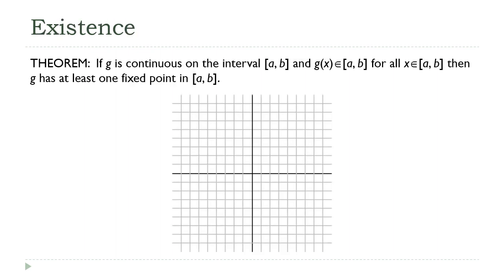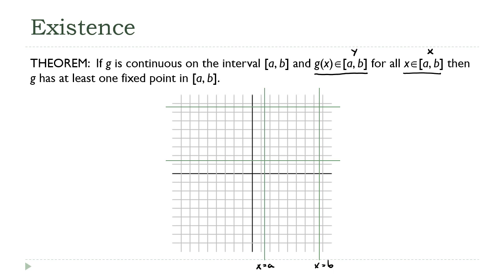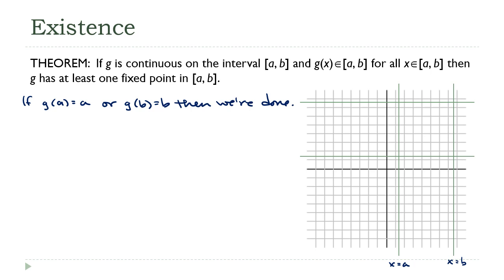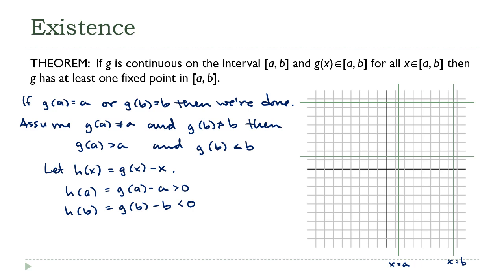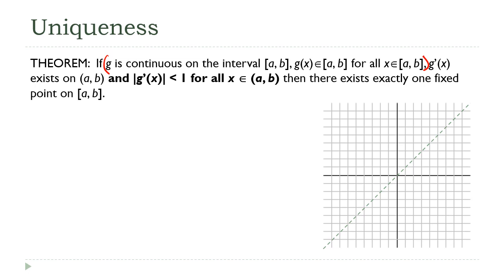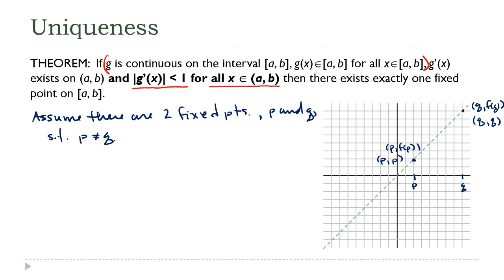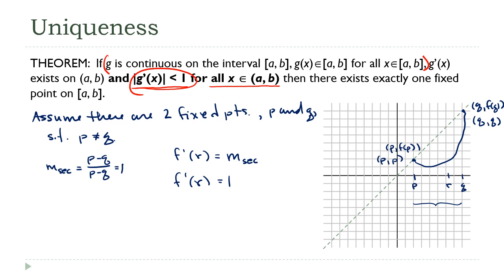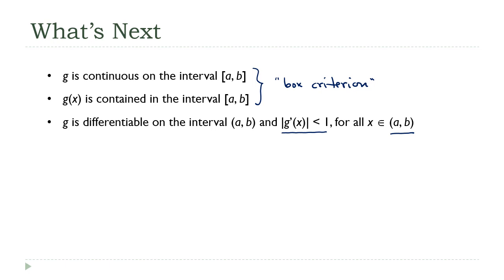Two Fixed Point Theorems - Existence and Uniqueness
In this lecture, we're going to develop two theorems about the existence and uniqueness of fixed points.  They may seem a little abstract but they're going to set up a set of conditions that are going to come up repeatedly throughout the rest of our discussion of iterative methods for solving equations.

00:02  Two Topics - Existence and Uniqueness
00:30  The Existence Theorem - the Reasoning
02:59  Proof of the Existence Theorem
05:55  Proof of the Uniqueness Theorem